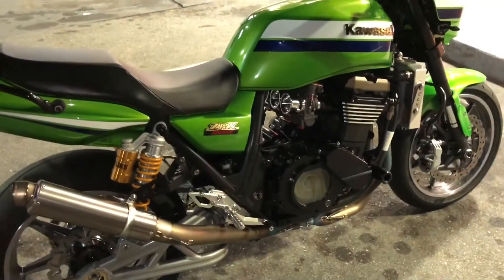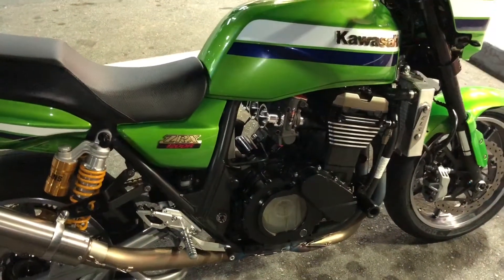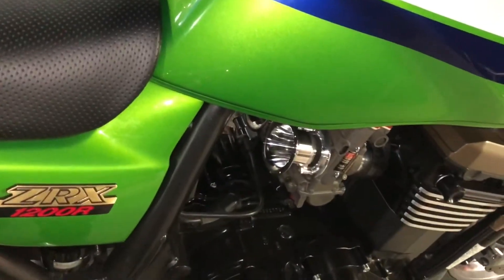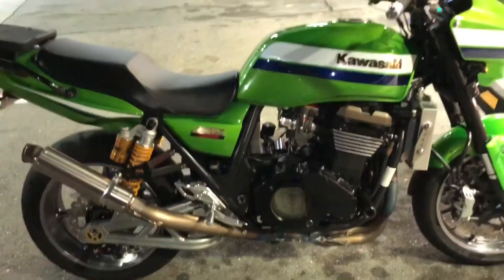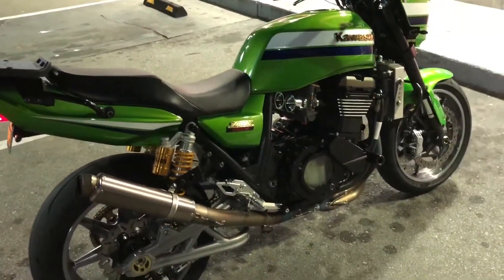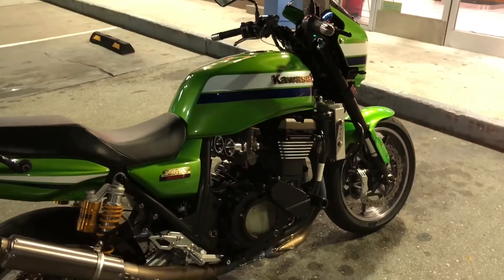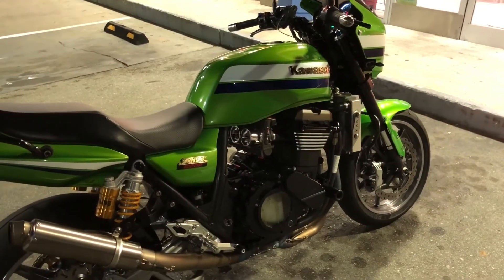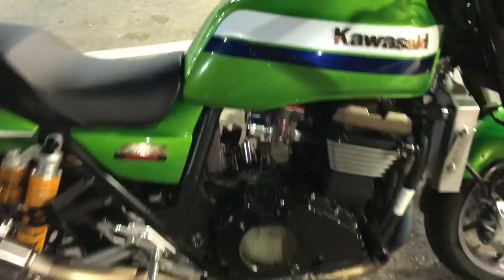Yoshimura Mikuni TMR-MJN Flat Slide ZRX1200 Carbs